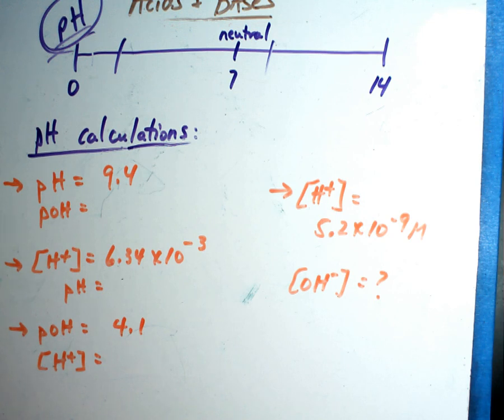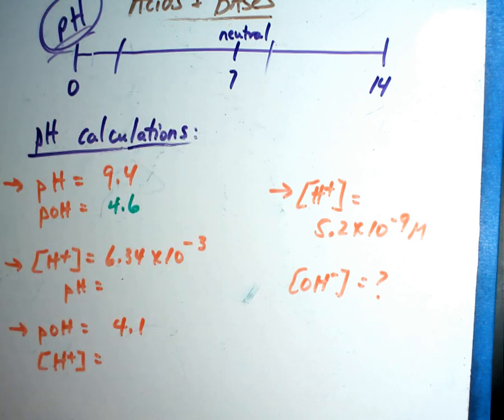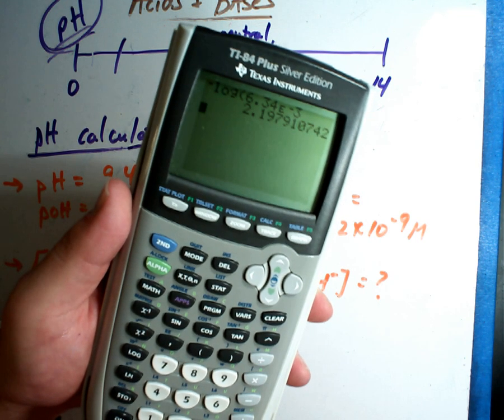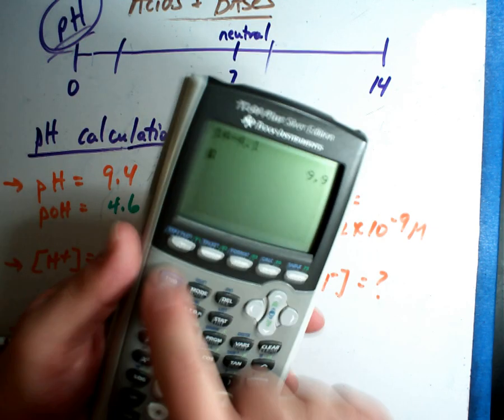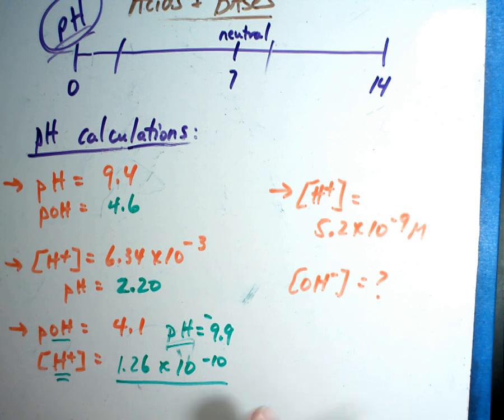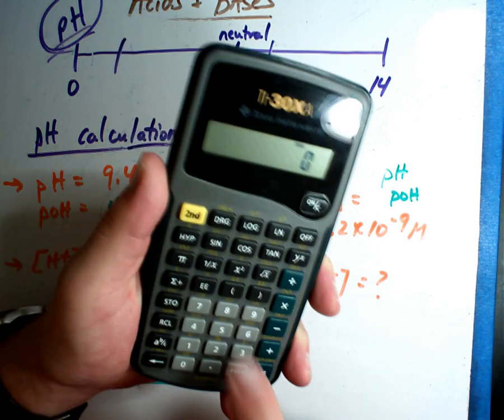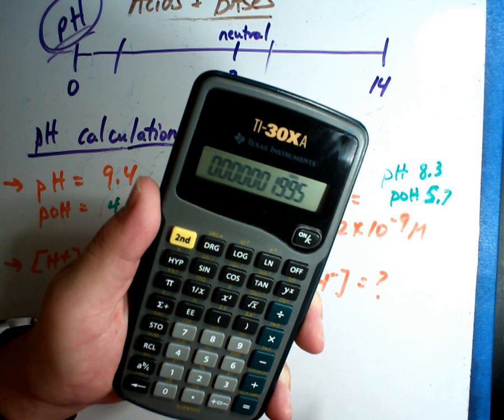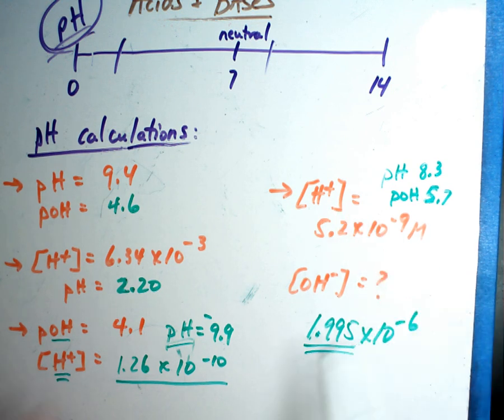pH calc NYT